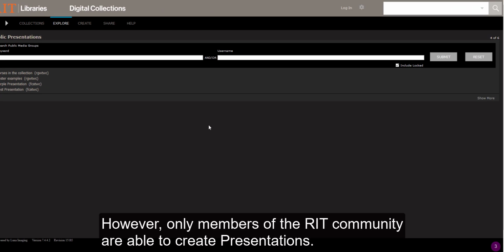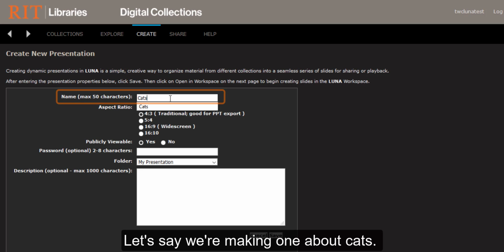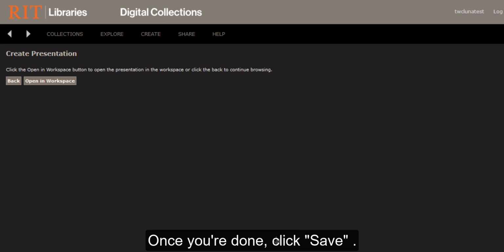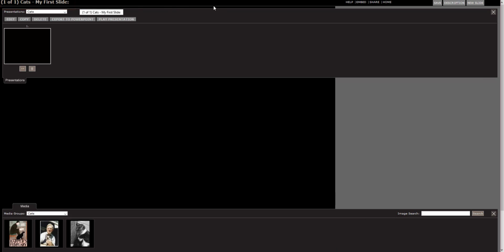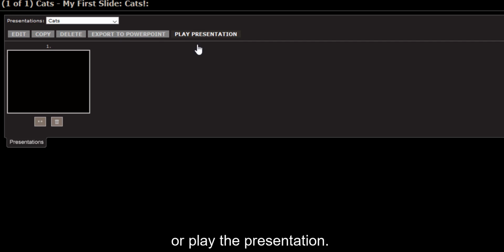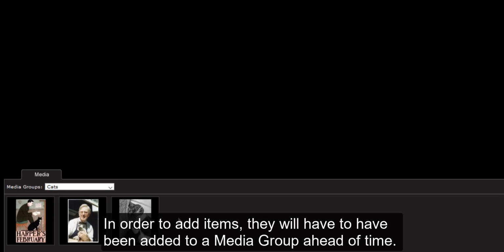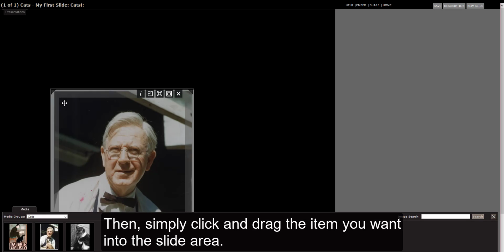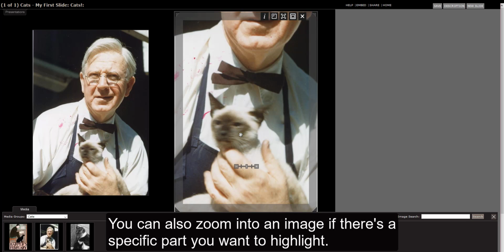How to Create Presentations in RIT Digital Collections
This tutorial offers a guided walk-through of how to create presentations in RIT Digital Collections, an online repository that features multimedia content from RIT’s cultural collections. Presentations can be used to share images during a lecture or send images to another user to view on their own device.